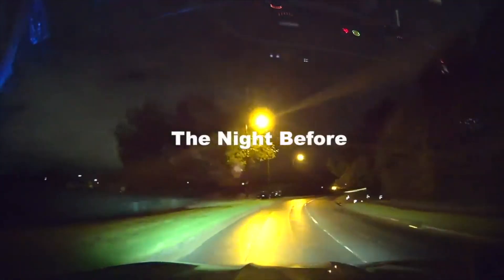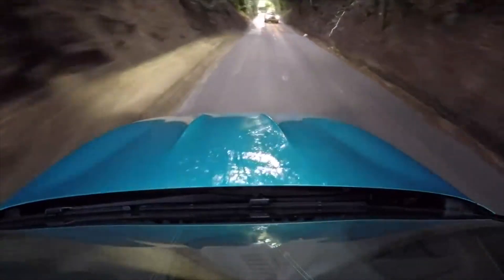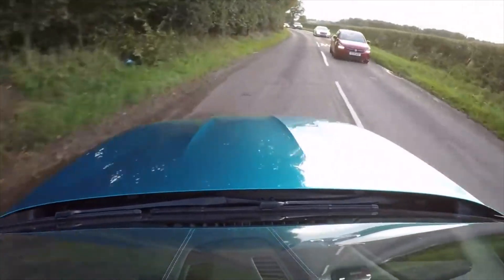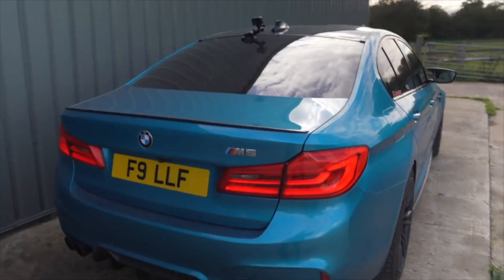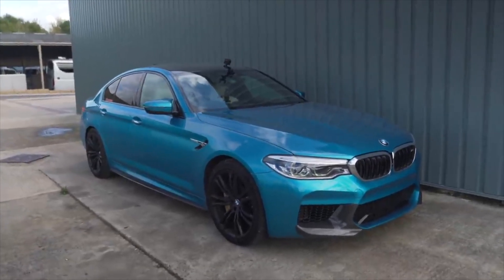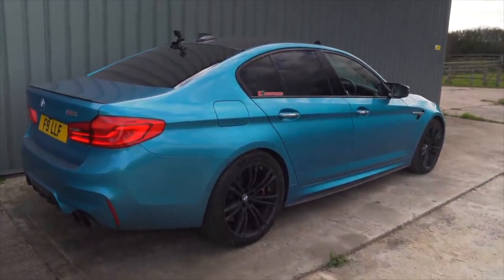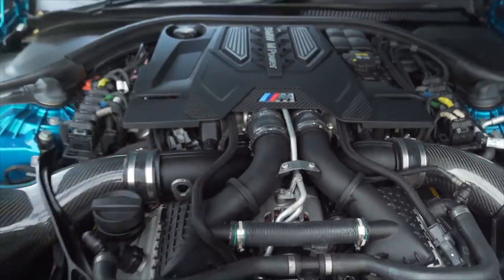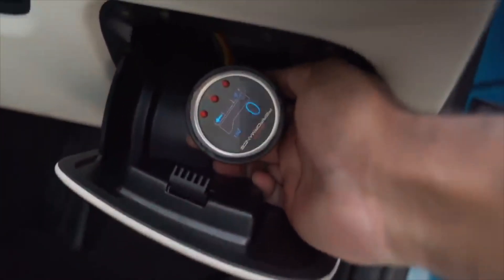1000BHP BMW M5 TRIED TO KILL ME **NEARLY CRASHED**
1000BHP BMW M5 TRIED TO KILL ME **NEARLY CRASHED**

Win Your Dream Car For Just 99p!!